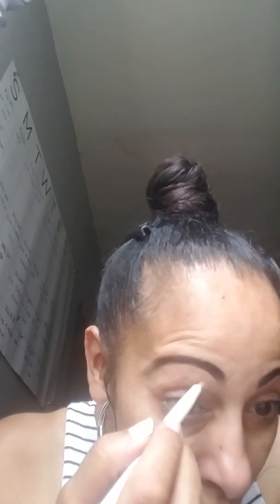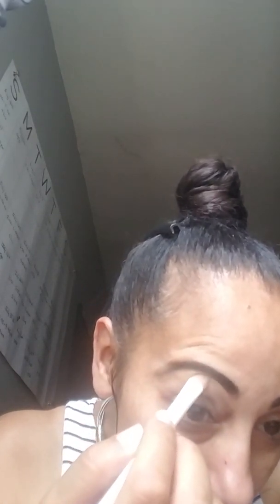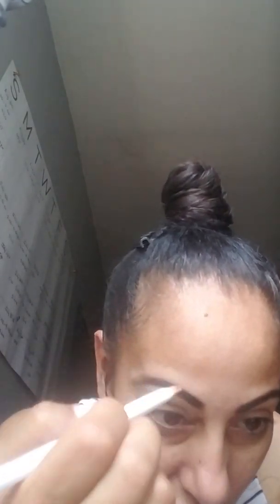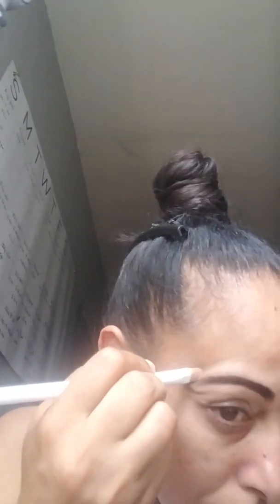1 of 3 Purple & Gold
This Purple & Gold is beautiful.  lighting is bad. I try